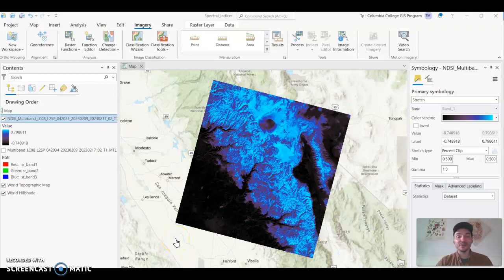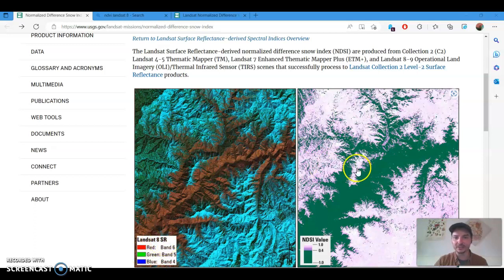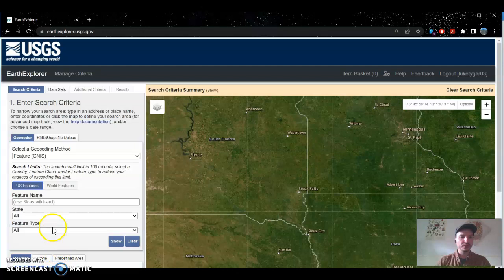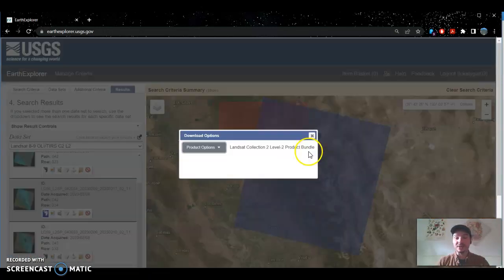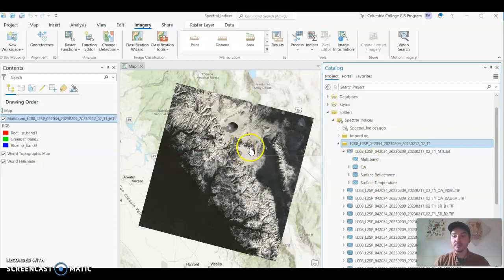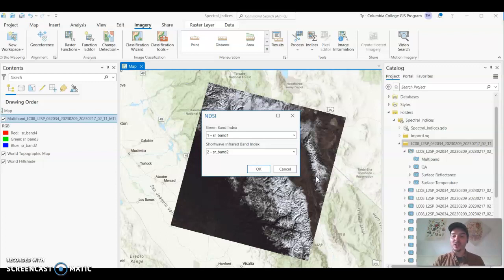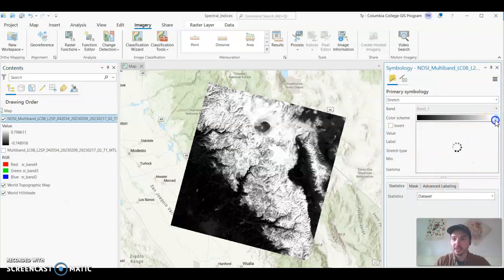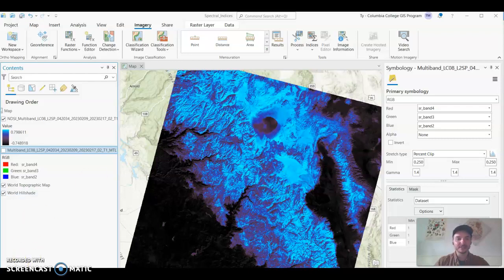Creating Spectral Indices in ArcGIS Pro